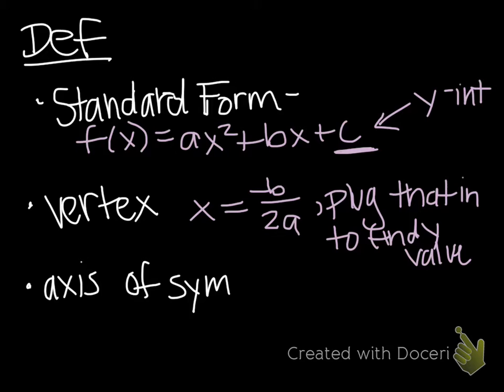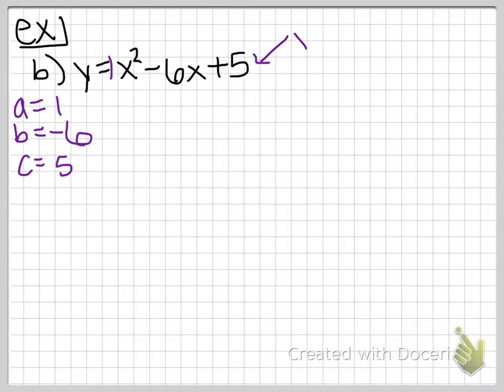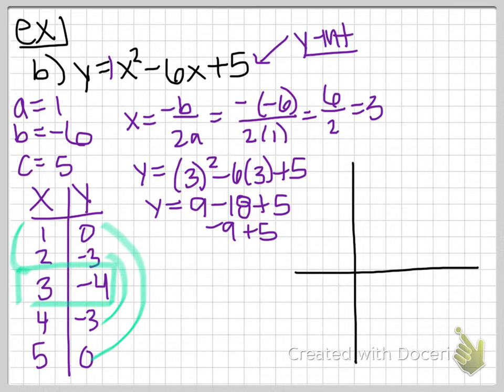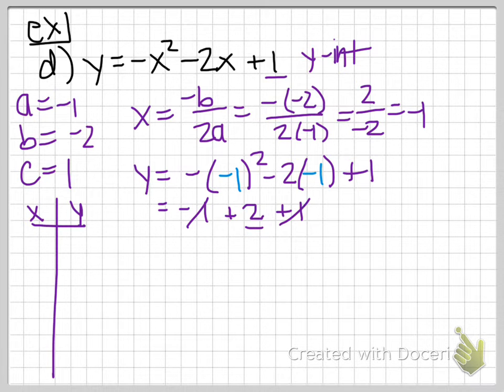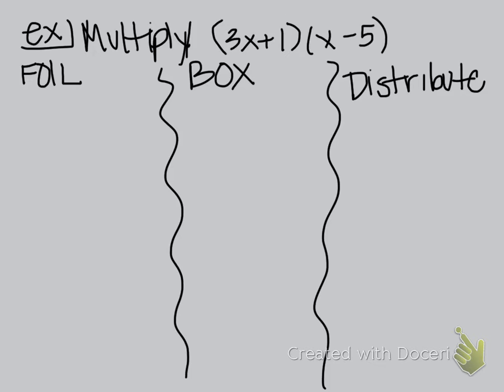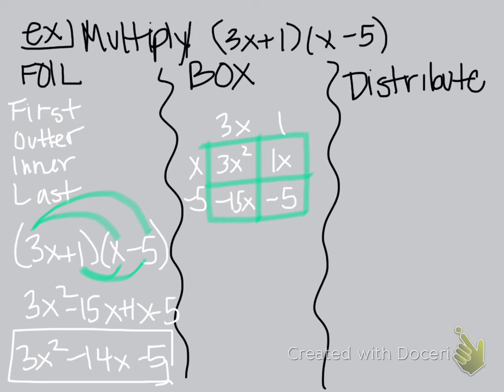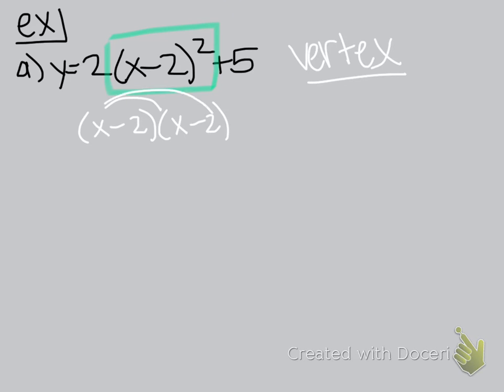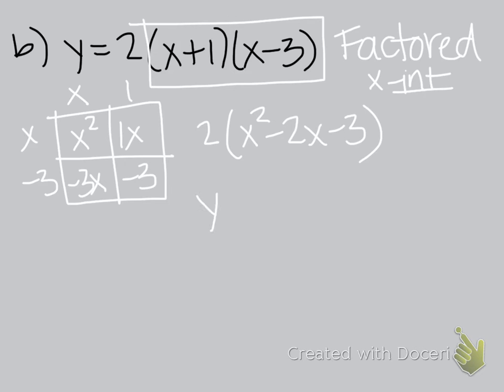Quad 3rd Notes